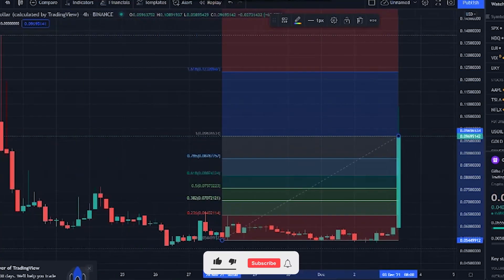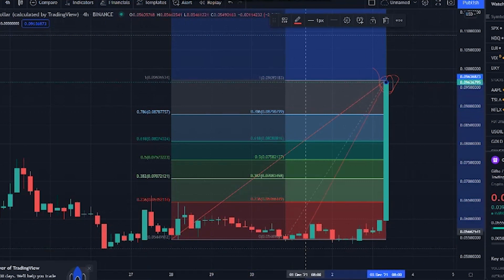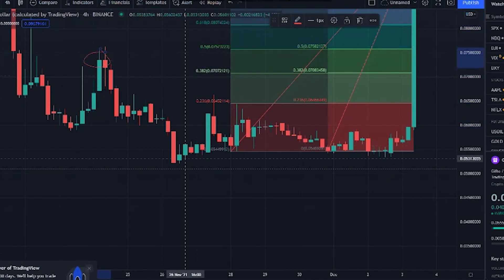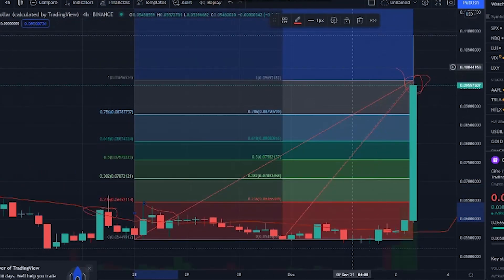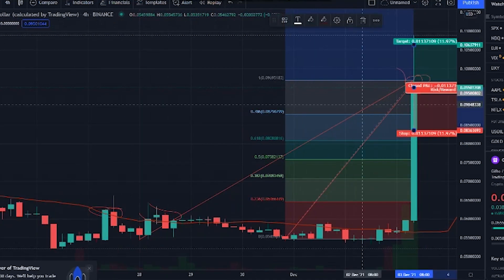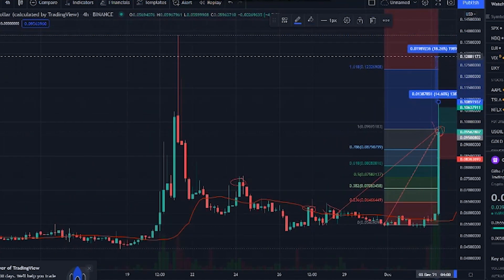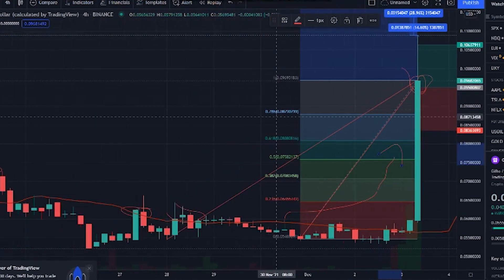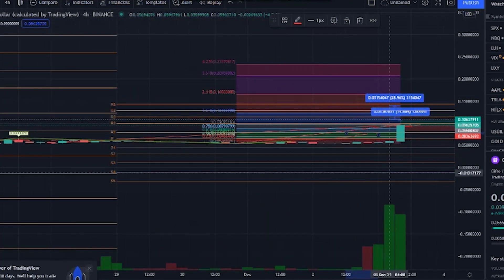GIFTO CRYPTO - GTO TOKEN RISE UP TO DAY +600% - Price Prediction & Technical Analysis Today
Synopsis: gifto price today is 0.0942 $ and the crypto continue rising, The above chart shows the Symmetrical Triangle patterns. Generally, a symmetrical triangle is made up of a downward diagonal upward trend line, and an upward diagonal downward trend line. When the price rises, it will inevitably break through the upper trend line to break, and in an uptrend, the price will rise or break, A lower trend line forms a breakthrough, and a downward trend in which prices fall.

In the daily time frame chart,  if the price of the GTO breaks the resistance level of 0.093 $, it will reach the target of 0.162 $, Or else, if the price of the GTO breakout the support level of 0.024 $, means it will fall to the next support level at 0.015 $, So, the trend of the GTO is based on the breakout, The charts show that GTO has performed a bullish trend over the past month, If this trend continues, GTO might run along with the bulls overtaking its resistance level at 0.055 $.

Conversely, if the investors turn against the crypto, the price of GTO might plummet to almost 0.027 $, a bearish signal, Now let’s look at the average directional index of GTO. Generally, the ADX helps traders determine the strength of a trend, rather than its actual direction, It can be used to determine whether the market, is changing or a new trend is starting, It is associated with the DMI, and basically includes the ADX line.

The GTO is one of the cryptos that keeps, its ground against the bearish market, Furthermore, our long term GTO price prediction 2021 is bullish, It has a huge possibility of overtaking its current all time high  of 1.05 $ this year. However, this will only happen if it breaks many past psychological resistances.